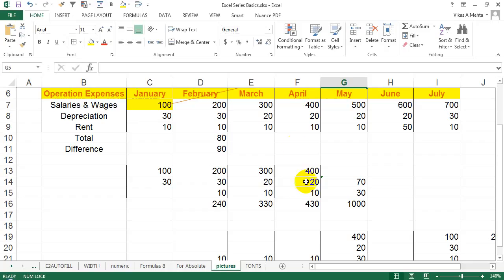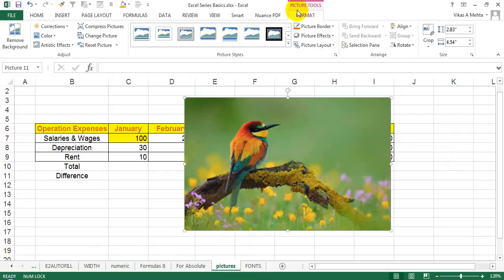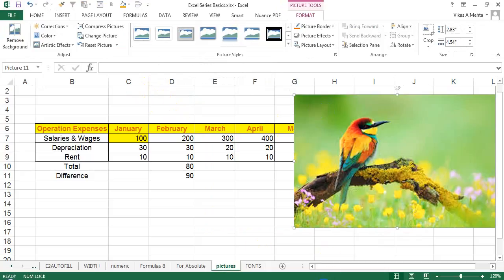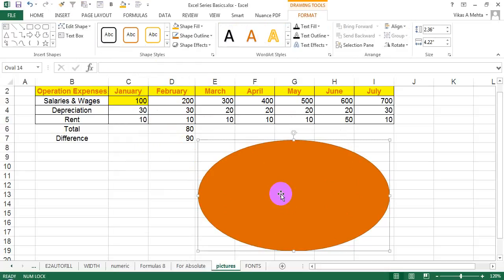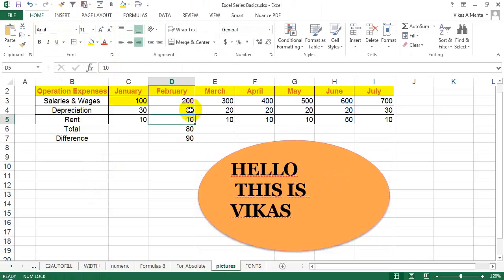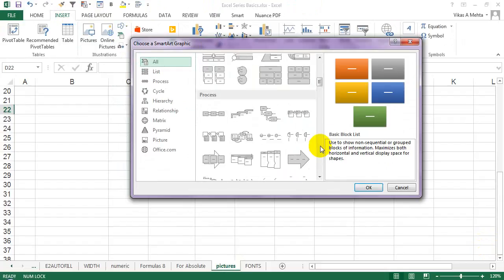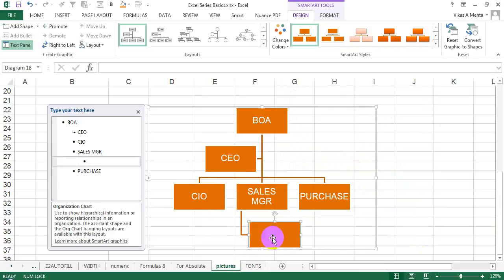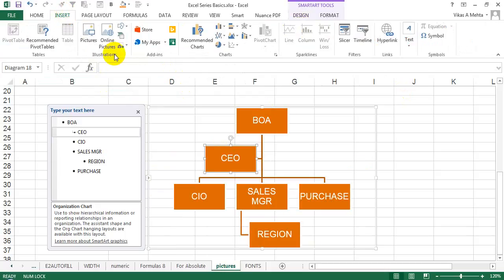HOW TO INSERT IMAGES IN EXCEL ::EXCEL 2016 TUTORIALS : PART 19 IMAGES N SHAPES